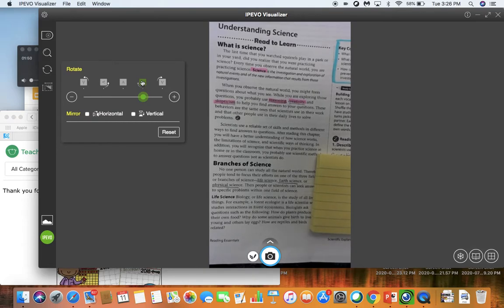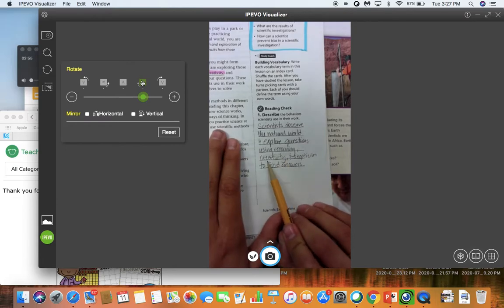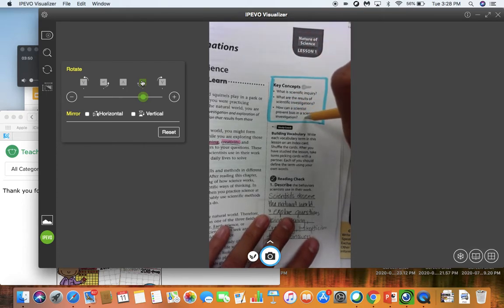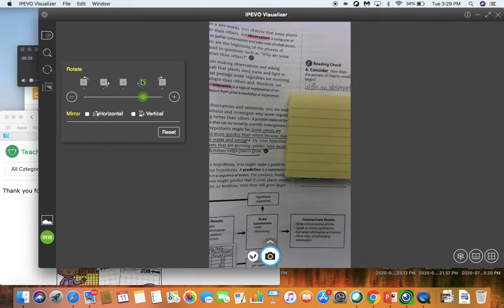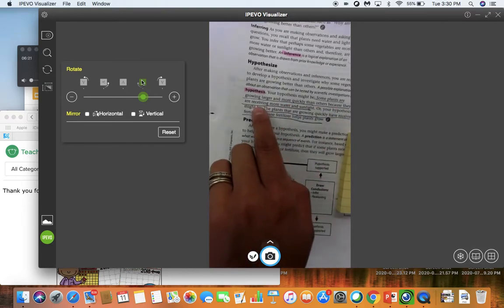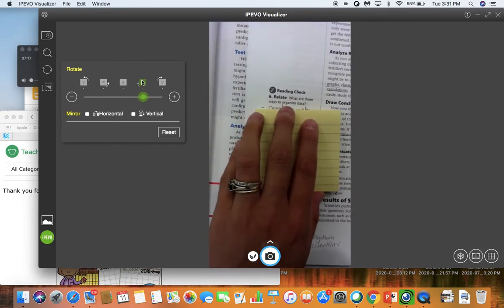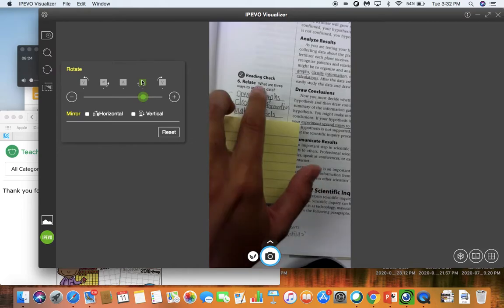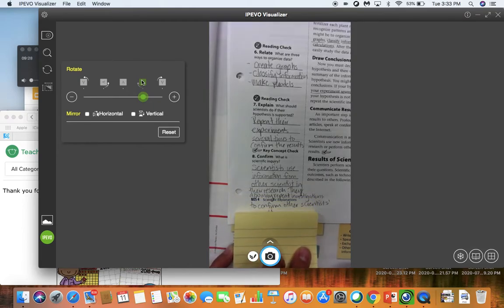Scientific Explanations L1 part 1